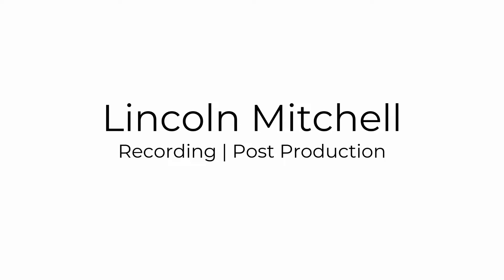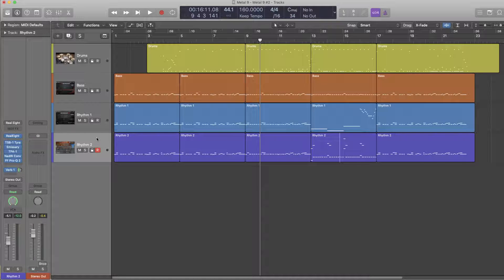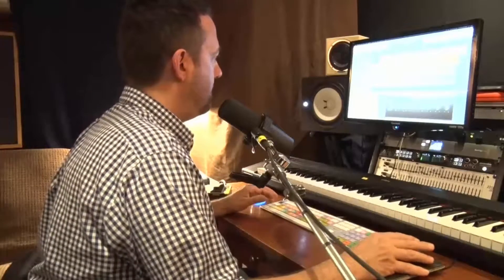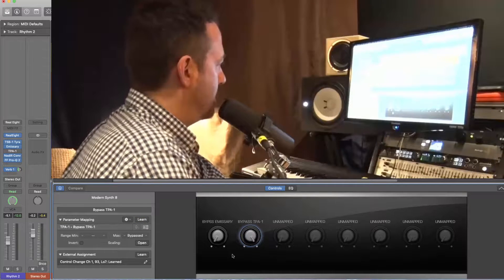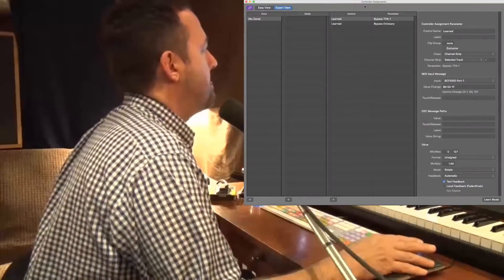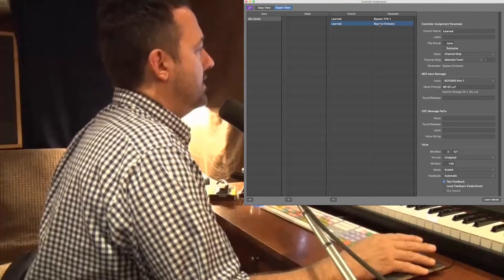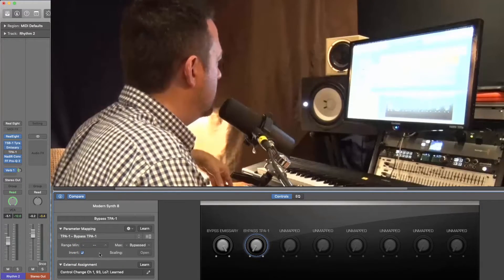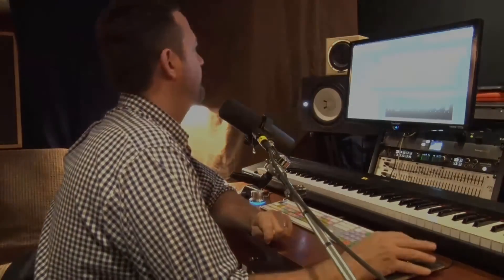Toggle Multiple Inserts with MIDI Footswitch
Video Reply to User Comment - Covers how to toggle bypass of two inserts simultaneously.